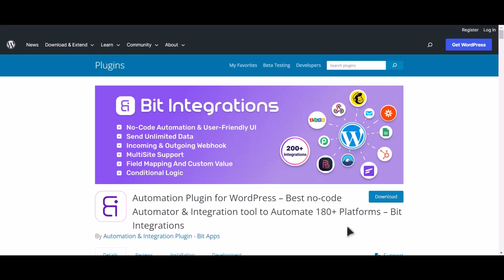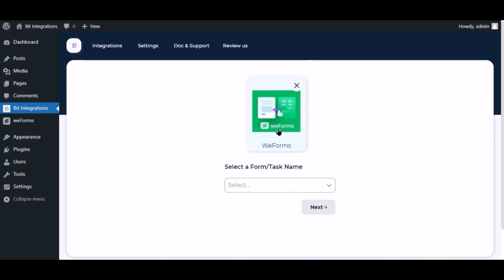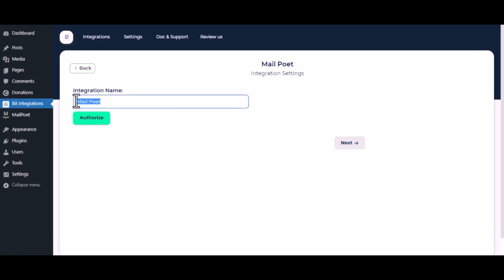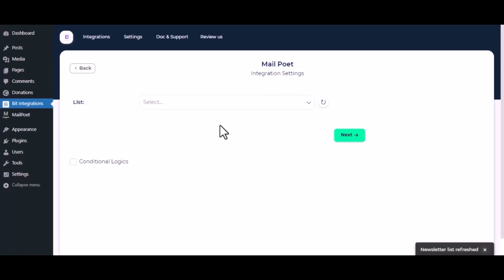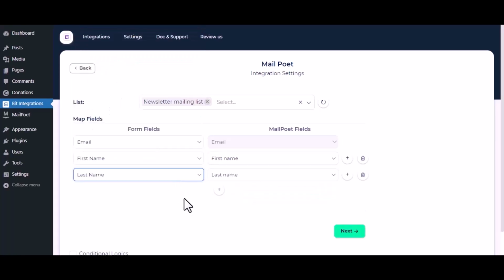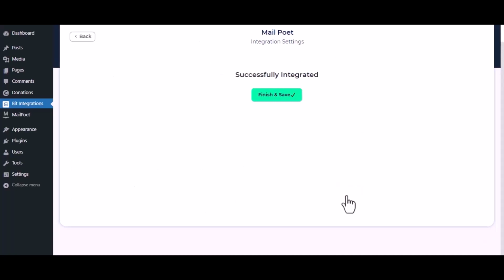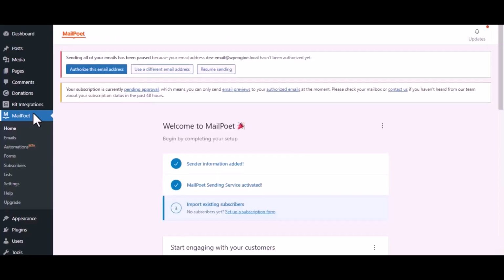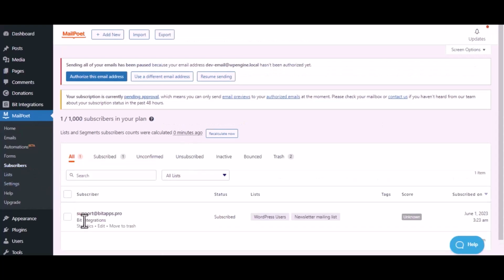Integrating weForms with MailPoet | Step-by-Step Tutorial | Bit Integrations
Welcome to our latest tutorial where we'll guide you through the seamless integration of weForms with MailPoet, a robust email marketing platform, using the innovative Bit Integrations WordPress plugin.

Join us as we demonstrate the step-by-step process of connecting weForms with MailPoet, opening up a world of possibilities for your email marketing endeavors. With Bit Integrations, this integration becomes a breeze, allowing you to effortlessly sync your form submissions with MailPoet email campaigns.

Key Highlights of the Tutorial:
✅ Detailed guide on integrating weForms with MailPoet using Bit Integrations.
✅ Witness the real-time synchronization of form data and email campaigns.
✅ Learn how this integration can enhance your email marketing strategy and engagement.

Whether you're an email marketing enthusiast, business owner, or marketer, this integration empowers you to optimize and streamline your email campaigns like never before. Don't miss out on our comprehensive tutorial on integrating weForms with MailPoet using Bit Integrations.

📹 Ready to take your email marketing to the next level? Watch our tutorial on integrating weForms with MailPoet using Bit Integrations, and revolutionize your email campaigns today. 🚀